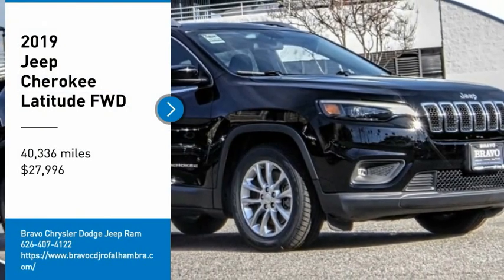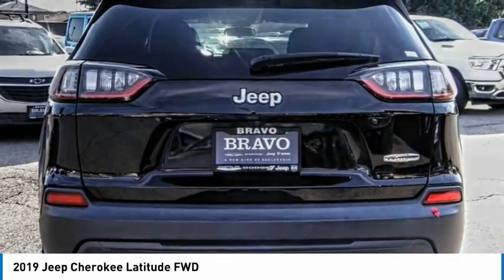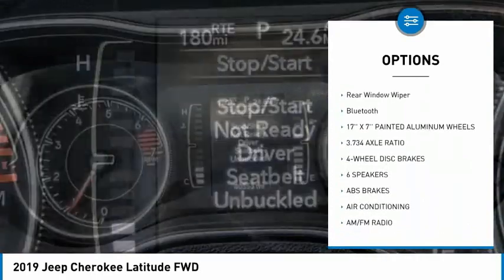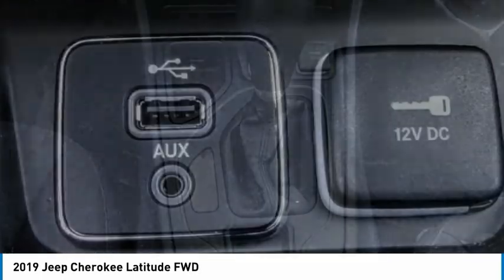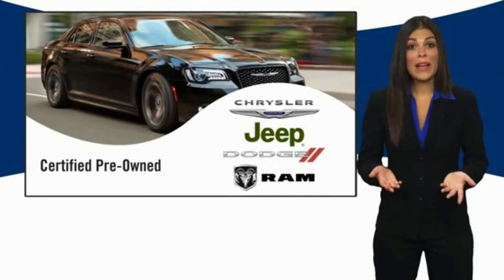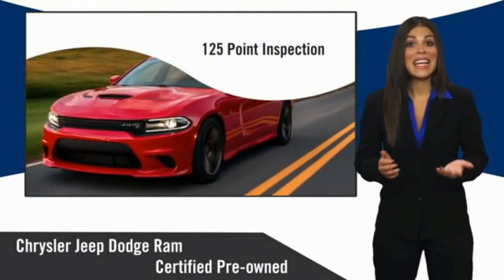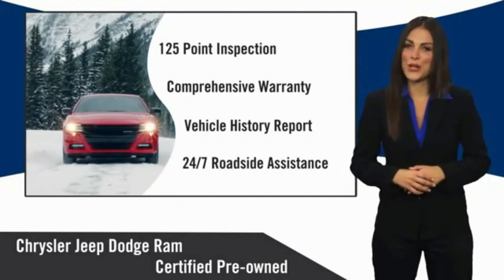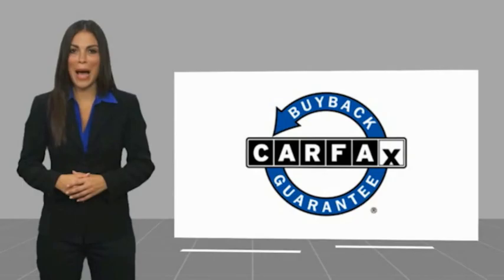2019 Jeep Cherokee MONTEREY PARK ROSEMEAD EL MONTE MONTEBELLO LOS ANGELES C90351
2019 Jeep Cherokee Latitude FWD

1100 W Main St.